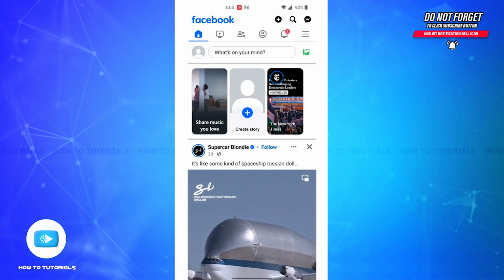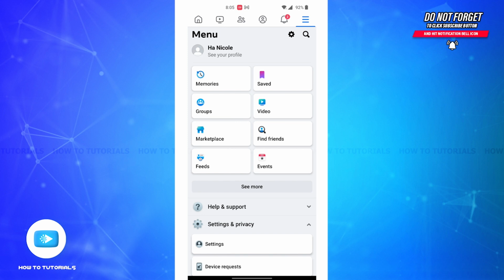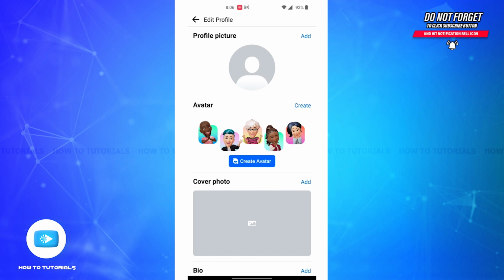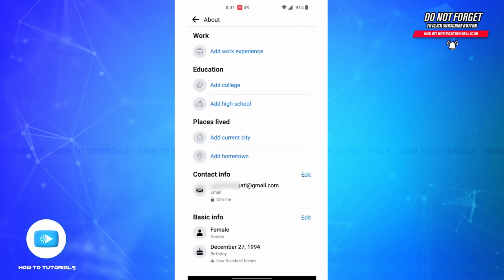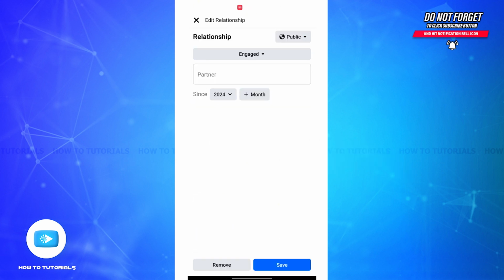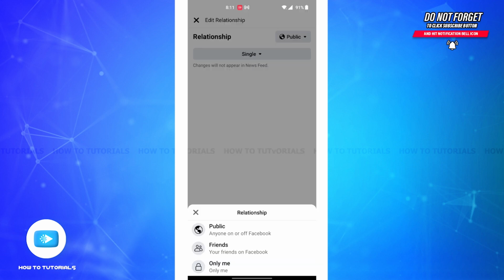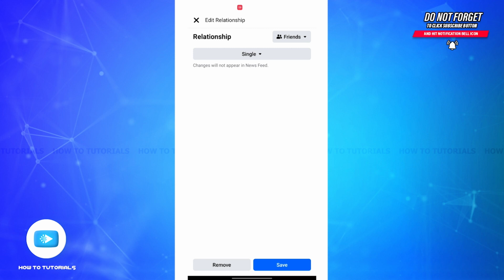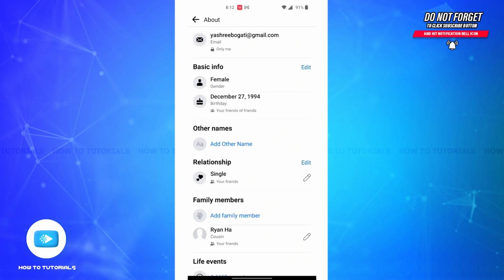How To Edit Relationship On Facebook 2024 | Update Relationship Status On Facebook Application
"How To Edit Relationship On Facebook 2024 | Update Relationship Status On Facebook Application" - A Video Guide by How To Tutorials.

Learn how to edit your relationship status on Facebook and keep your profile updated. This tutorial walks you through the steps to modify your relationship information on Facebook, ensuring accuracy and relevance.